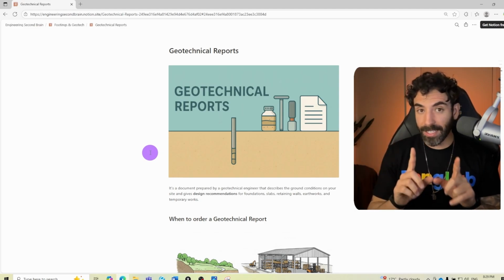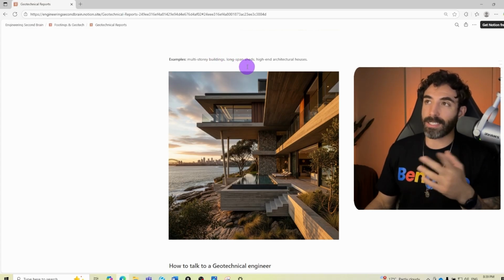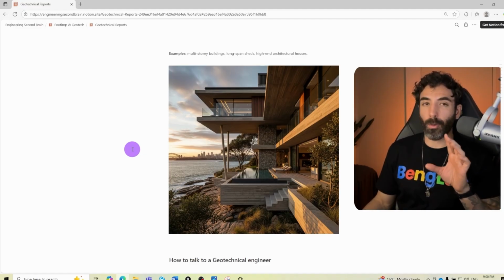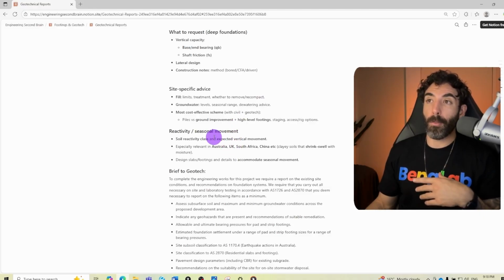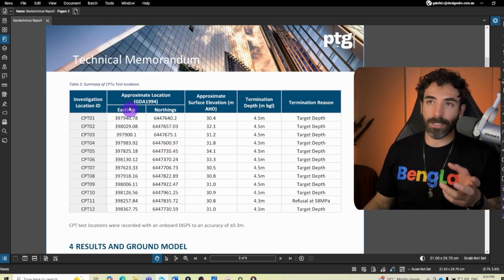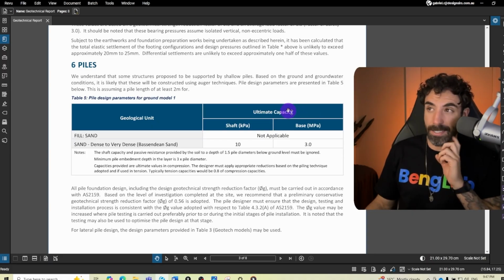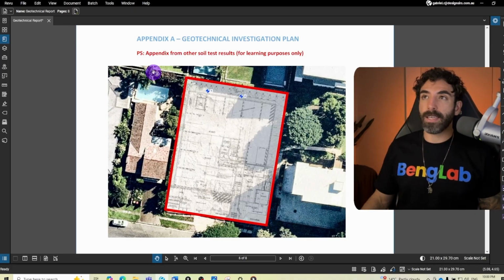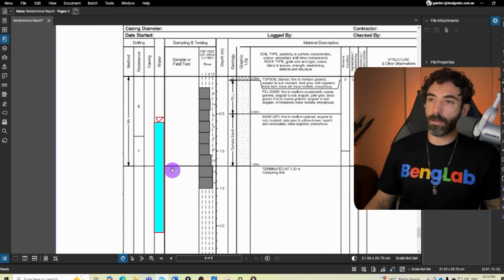Geotechnical Reports for Structural Engineers: A Complete Guide